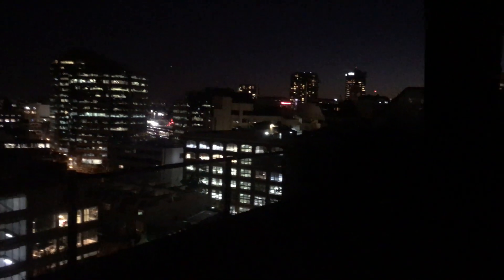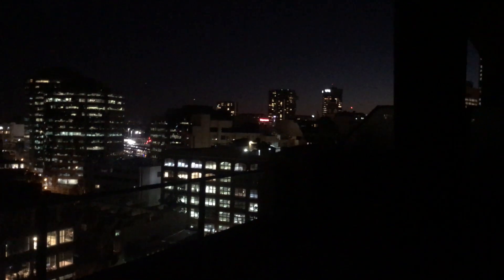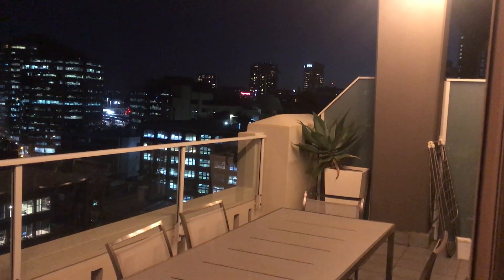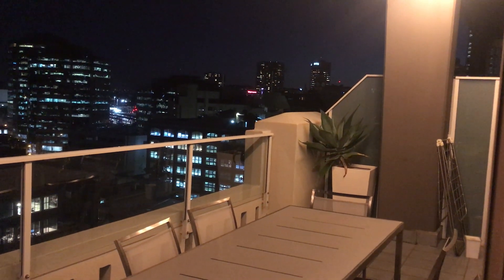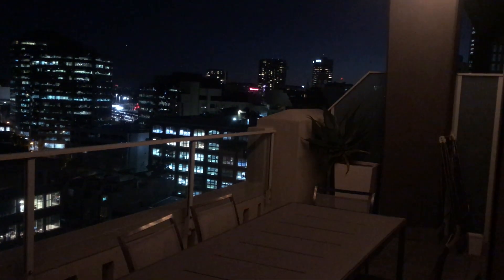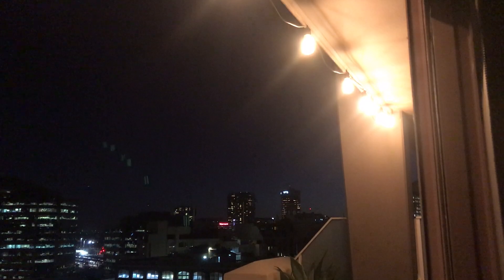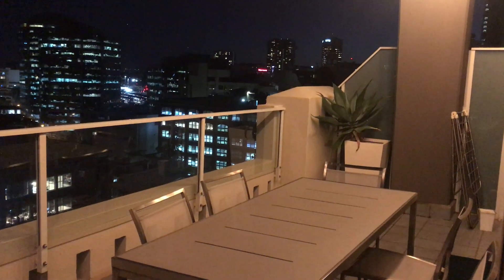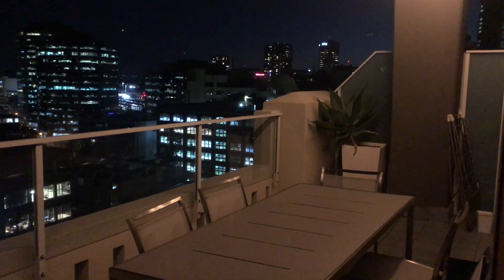Festoon Lights & ST64 Dimmable LED Filament Bulbs Makes It Easy To Get The Perfect Amount Of Light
With dimmable festoon lighting you get the perfect amount of light in your outdoor entertaining area. These are commercial grade Festoon lights, UV Resistant and Water-Proof Rated.